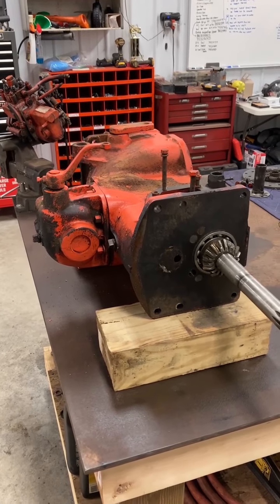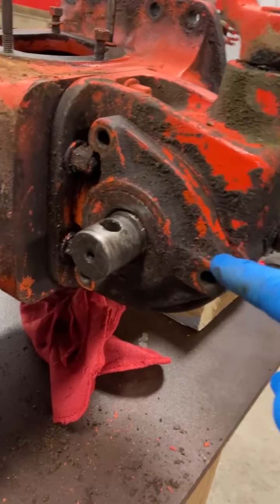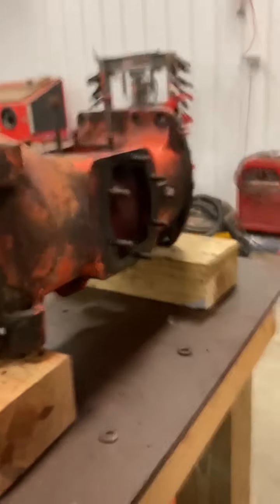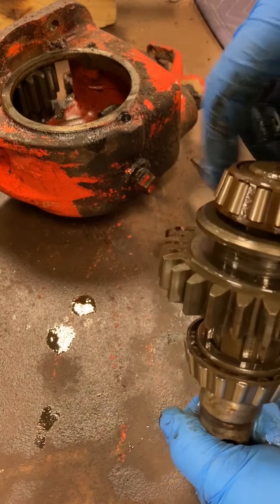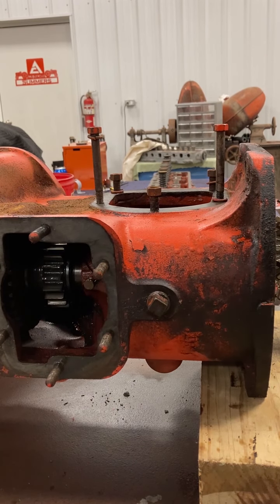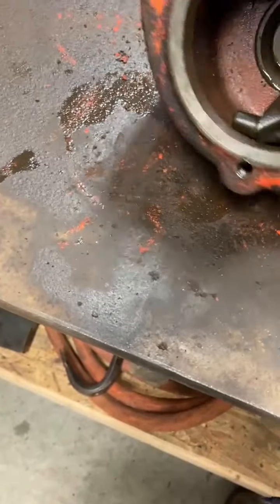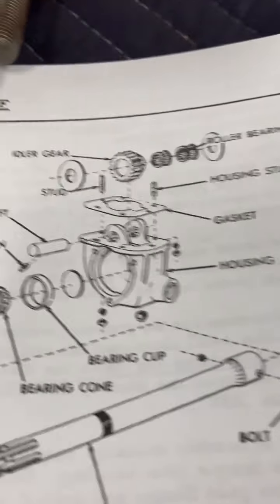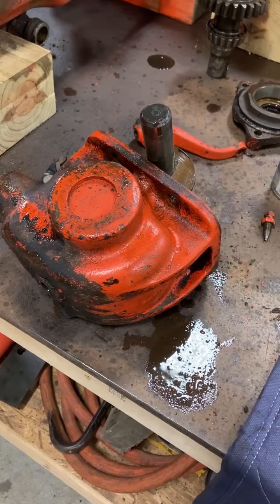Allis Chalmers WD PTO Housing Removal and clean up Part 19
In this video I remove the PTO housing from bottom of torque tube, then disassembly it and then clean it up.  Getting it ready for new seals.